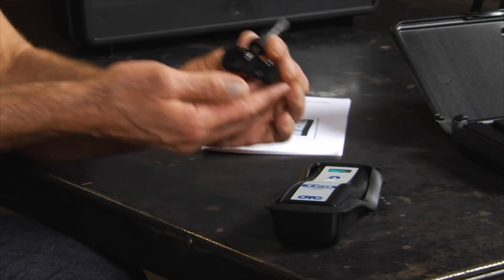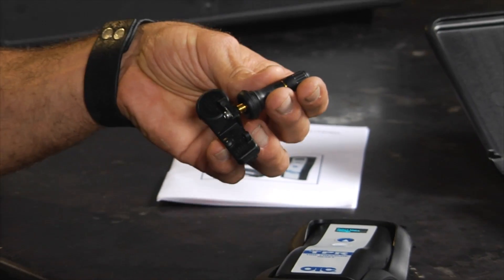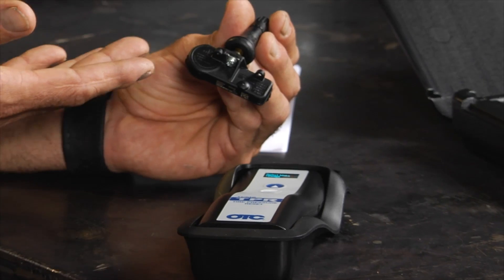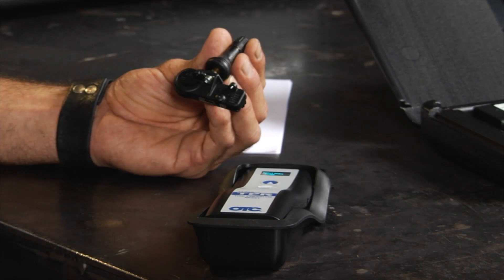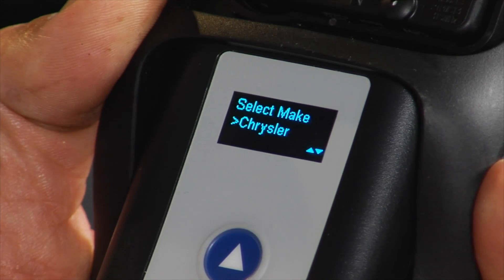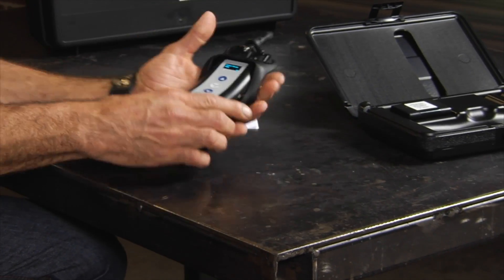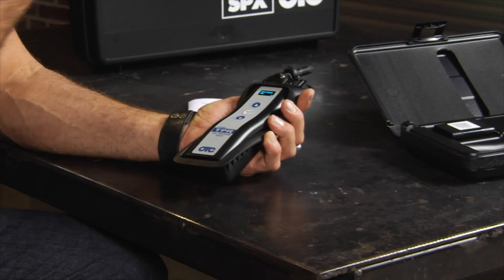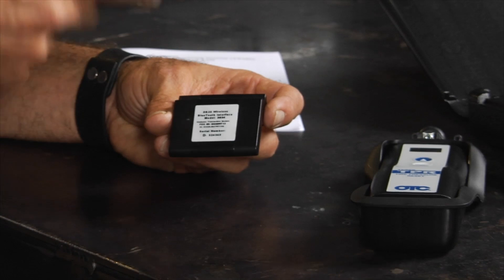TPR & EZ Sensor - 3834EZ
'EZ-sensorTM PROGRAMMABLE TPMS is the first Programmable Tire Pressure Monitoring Sensor which has been designed with the goal of replacing 90% of the TPMS sensors currently stocked by the dealer."

• Fast simple programming using OTC TPR Tool
• Eliminates the need to perform relearn procedures when replacing sensors
• No scan tool required for programming
• Will replace over 90% of current TPMS sensors!
• Save money & fit the right part
• Fast simple assembly to the wheel rim

Kit includes: TPR Handheld, DB25 wireless adapter, EZ-sensorTM programming cradle, EZ-sensorTM User guide, Quick Start Guide, USB cable, EZ-sensorTM Application chart, EZ-sensorTM Training Video, Software Activation Certificate and Six months of updates

EZ-sensorTM is a trademark of Schrader International, Inc.
Schrader® is trademark of Schrader International Corporation